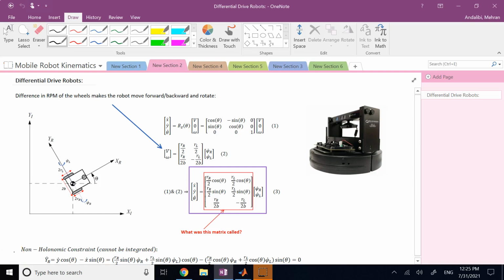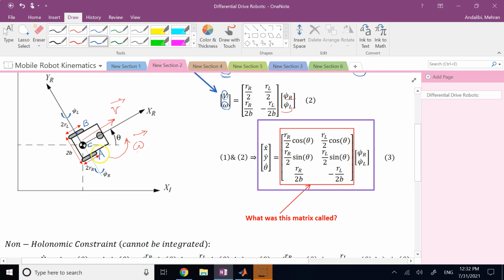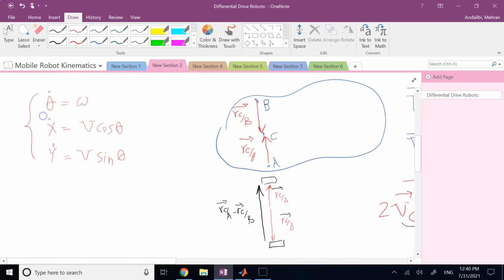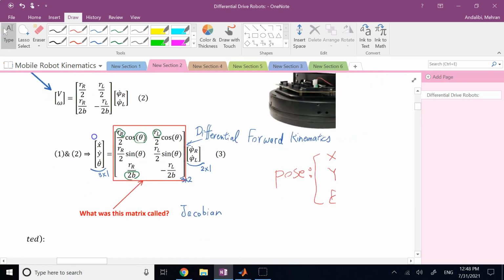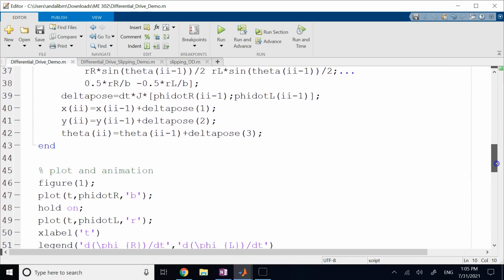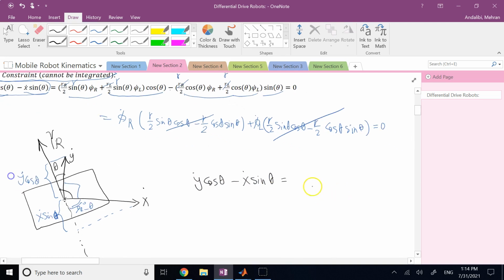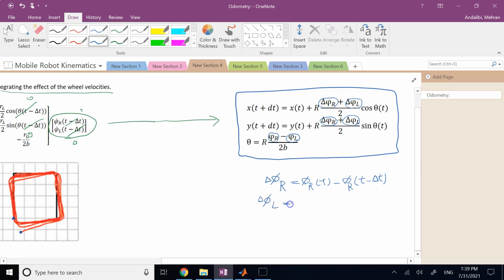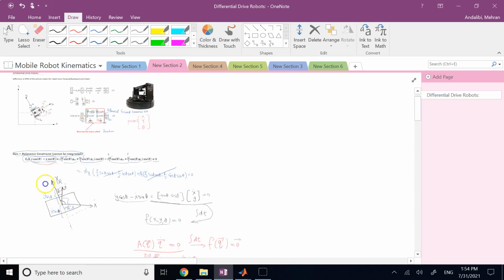Kinematics of Differential Drive Robots and Odometry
Differential Forward Kinematics Equations of Differential-Drive robots along with explanation of the non-holonomic motion constraints for them and odometry accompanied by MATLAB demos and animations are studied in this video.
Robot Pose: 2:42
Derivation of Differential Forward Kinematics Equations: 3:24
Different Types of Motion for Differential-Drive Robots: 23:25
MATLAB Animation Demo: 28:07
Non-Holonomic Motion Constraint: 31:17
Pfaffian Constraints: 37:41
Odometry: 38:54